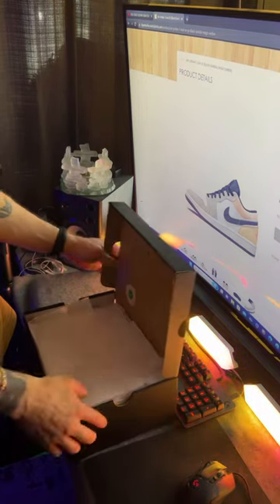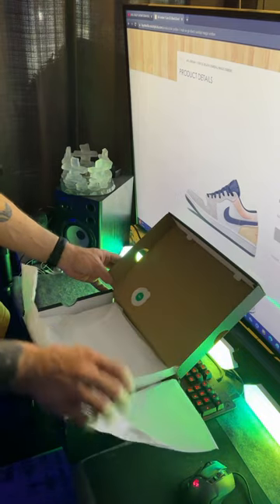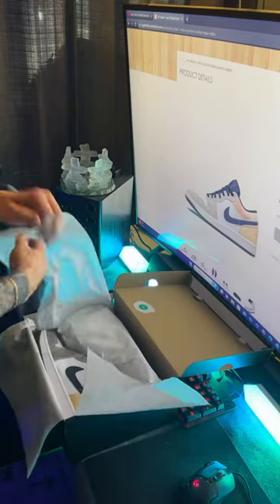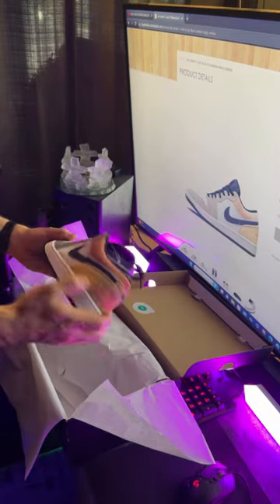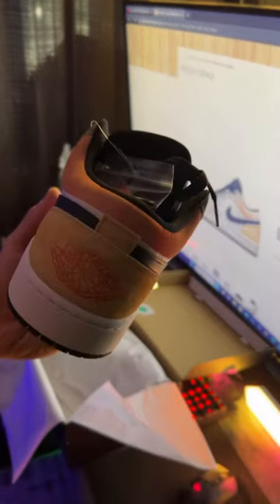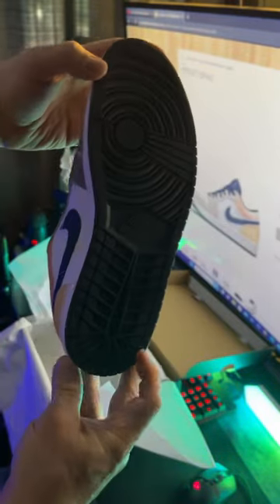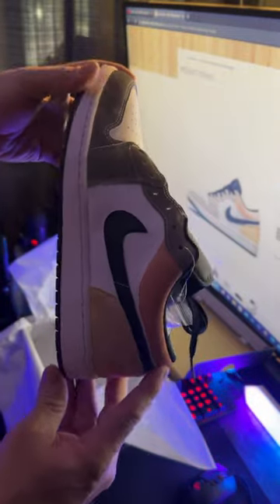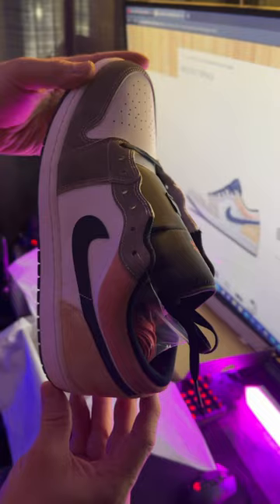Nike Air Jordan 1 Low SE (Black/Sundial/Magic Ember)